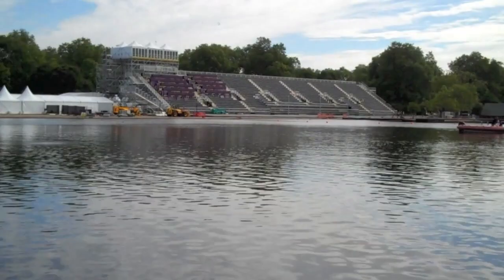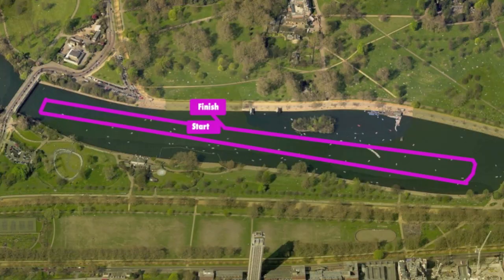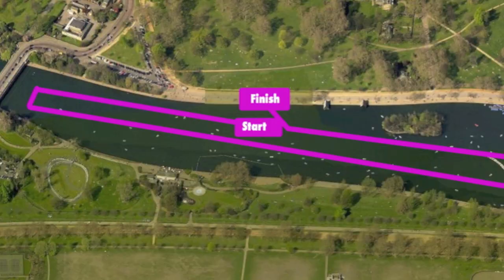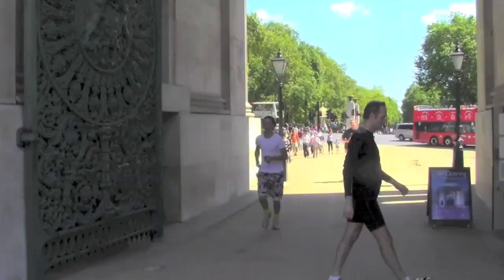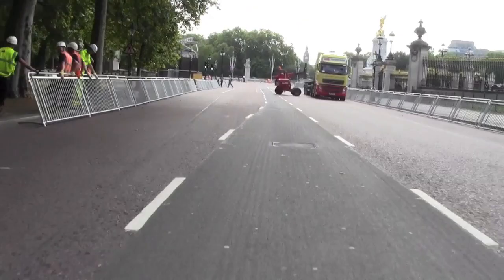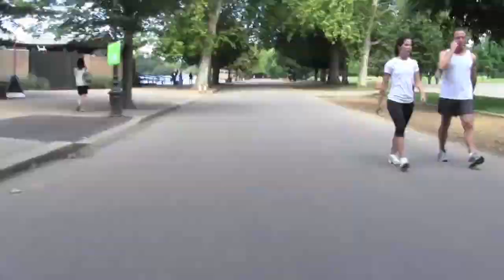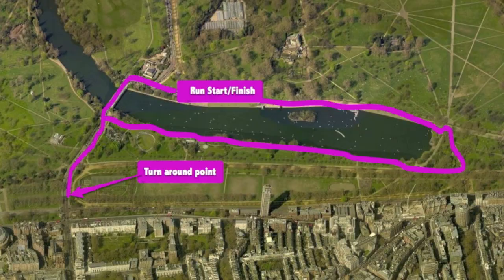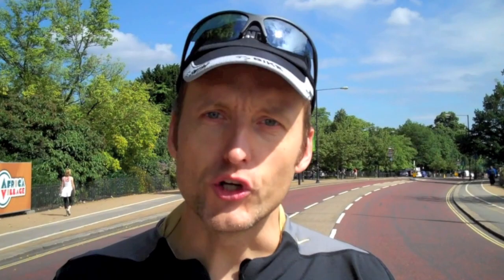"Athlete's eye-level" view of the London World Championship Triathlon Course | TriathleteMind.com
A video preview of the London World Championship Triathlon course in Hyde Park, presented by Chris Janzen of TriathleteMind.com. to master your inner game to achieve your personal best.